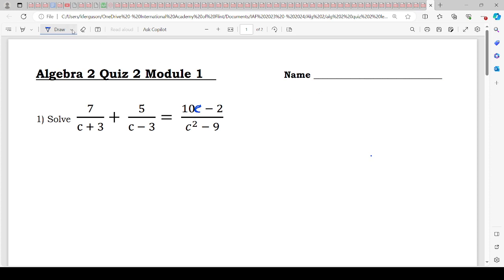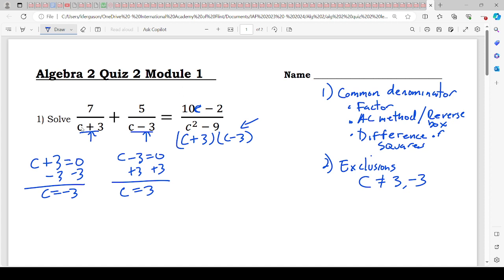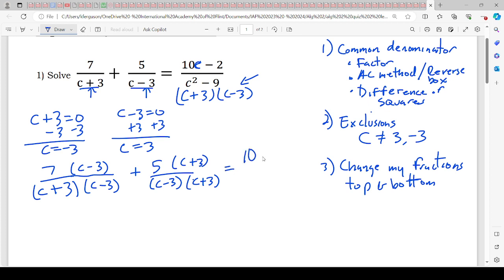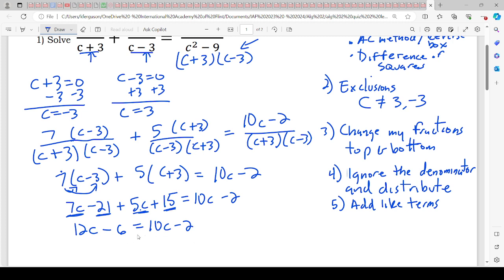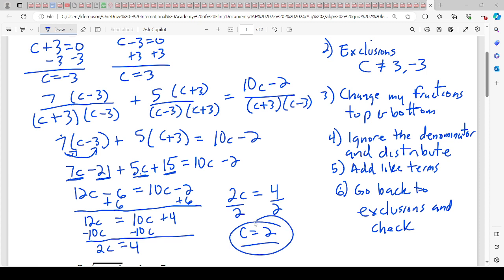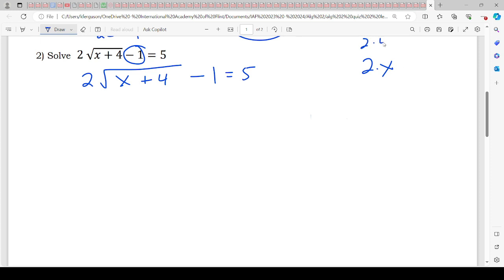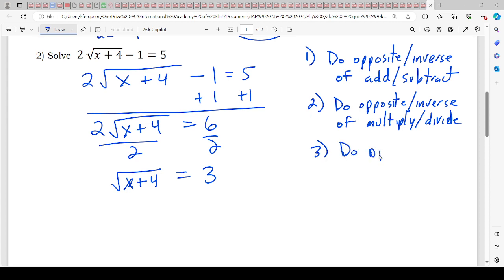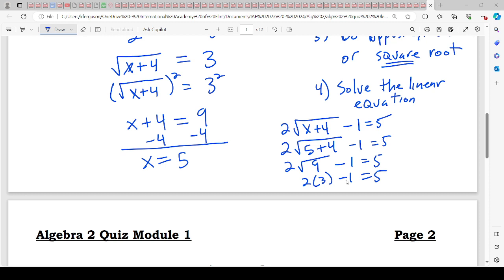Dec 2023 Algebra 2 quiz rational and radical expressions part 1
Problems 1 and 2 from the algebra 2 rational and radical expression quiz